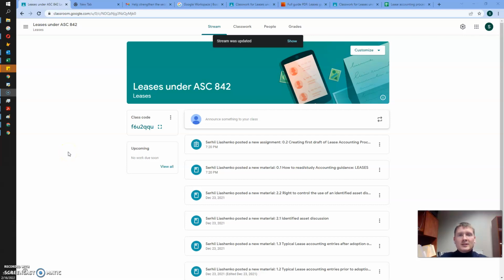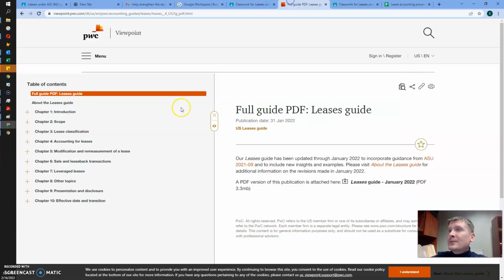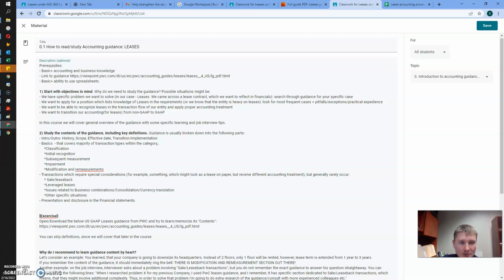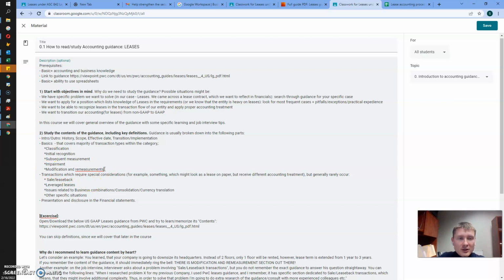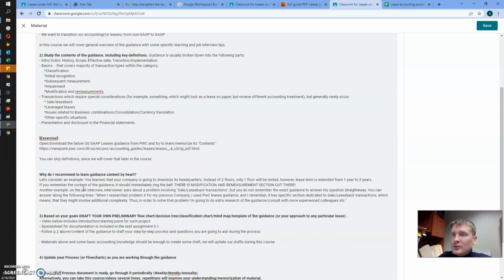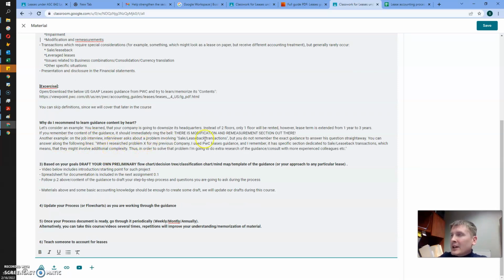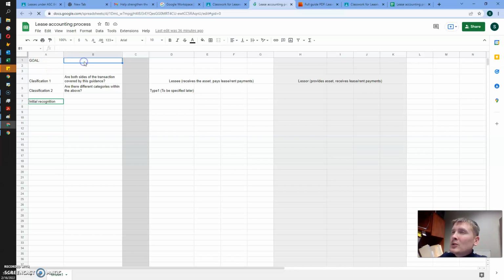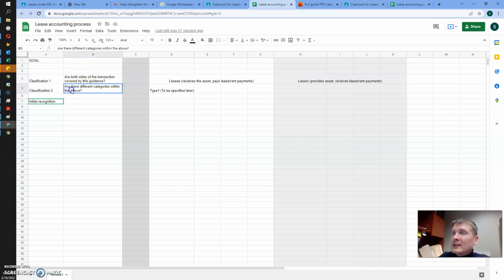LEASES: How to read accounting guidance - US GAAP ASC 842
Hi, everyone!

This video opens LEASES topic in the new format - google classroom course.

Prerequisites:
- Basic+ accounting and business knowledge

1) Start with objectives in mind. Why do we need to study the guidance? Possible situations might be:
- We have specific problem we want to solve (in our case - Leases. We came across a lease contract, which we want to reflect in financials): search through guidance for your specific case
- We want to apply for a position which lists knowledge of Leases in the requirements (or we know that the entity is heavy on leases): look for most frequent cases + pitfalls/exceptions/practical expedience
- We want to be able to recognize leases in the transaction flow of our entity and apply proper accounting treatment
- We want to transition our accounting(for leases) from non-GAAP to GAAP

In this course we will cover general overview of the guidance with some specific learning and job interview tips.

2) Study the contents of the guidance, including key definitions. Guidance is usually broken down into the following parts:
- Intro/Outro: History, Scope, Effective date, Transition/Implementation
- Basics  - that covers majority of transaction types within the category,:
     *Classification
     *Initial recognition
     *Subsequent measurement
     *Impairment
     *Modification and remeasurements
- Transactions which require special considerations (for example, something, which might look as a lease on paper, but receive different accounting treatment), but generally rarely occur:
     * Sale/leaseback
     *Leveraged leases
     *Issues related to Business combinations/Consolidation/Currency translation
     *Other specific situations
- Presentation and disclosure in the Financial statements.

[Excercise]:
Open/Download the below US GAAP Leases guidance from PWC and try to learn/memorize its "Contents":

You can skip definitions, since we will cover that later in the course

Why do I recommend to learn guidance content by heart?
Let's consider an example: You learned, that your company is going to downsize its headquarters. Instead of 2 floors, only 1 floor will be rented, however, lease term is extended from 1 year to 3 years.
Another example: on the job interview, interviewer asks about a problem involving "Sale/Leaseback transactions", but you do not remember the exact guidance to answer his question straightaway. You can answer along the following lines: "When I researched problem X for my previous Company, I used PwC leases guidance, and I remember, it has specific section dedicated to Sale/Leaseback transactions, which means, that they might involve additional complexity. Thus, in order to solve that problem I'm going to do extra research of the guidance/consult with more experienced colleagues etc."

3) Based on your goals DRAFT YOUR OWN PRELIMINARY flow chart/decision tree/classification chart/mind map/template of the guidance (or your approach to any particular lease) .
- Video below includes introduction/starting point for such project
- Spreadsheet for documentation is included in the next assignment 0.1
- Follow p.2 above/content of the guidance to draft your step-by-step process and questions you are going to ask during the process

- Materials above and some basic accounting knowledge should be enough to create some draft, we will update our drafts during this course.

4) Update your Process (or Flowcharts) as you are working through the guidance

5) Once your Process document is ready, go through it periodically (Weekly/Montly/Annually).
Alternatively, you can take this course/videos several times, repetitions will improve your understanding/memorization of material.

6) Teach someone to account for leases